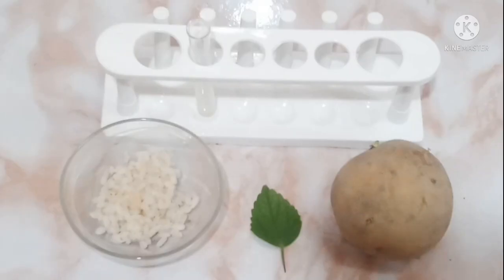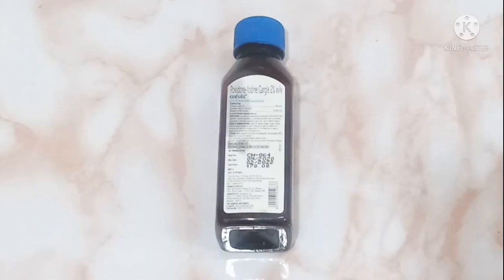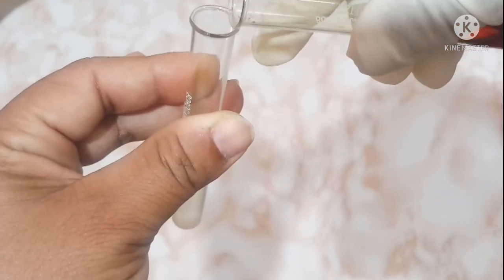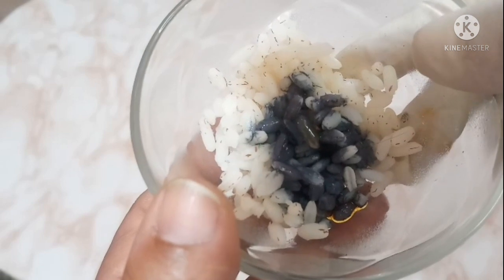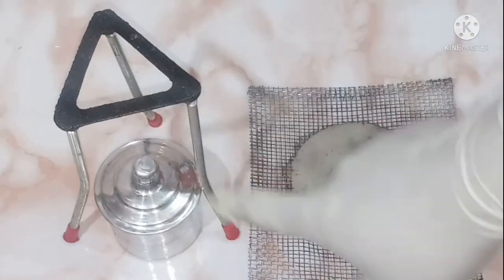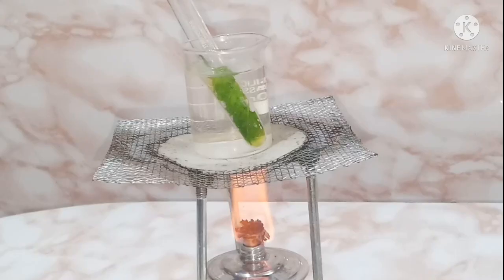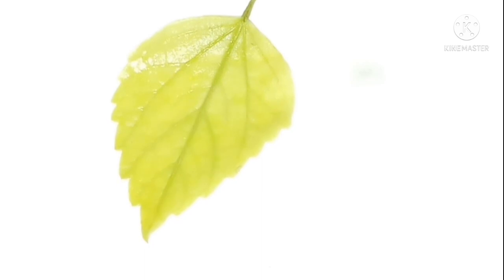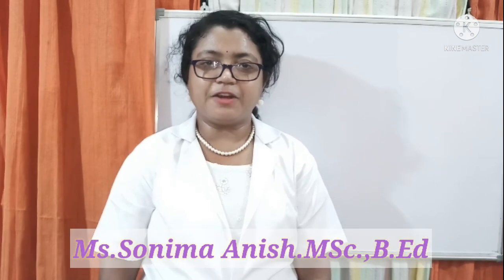Iodine test | Chemistry | Science